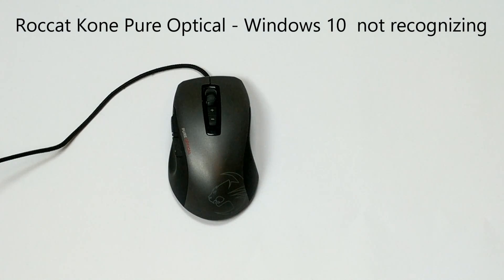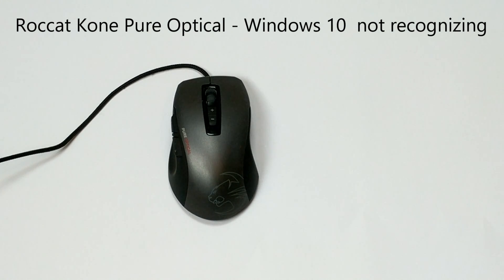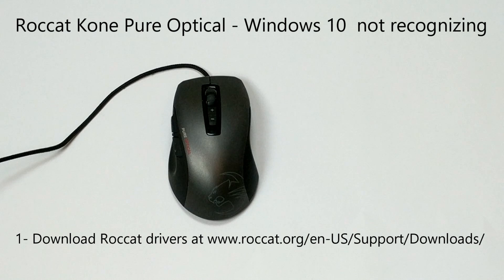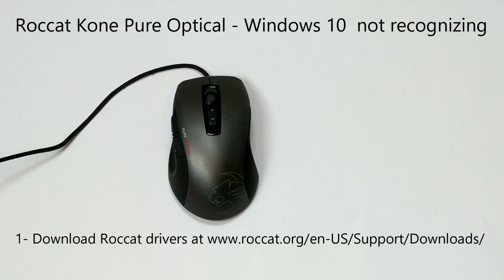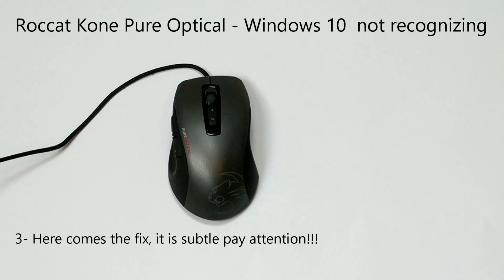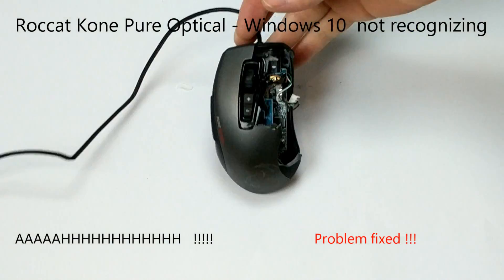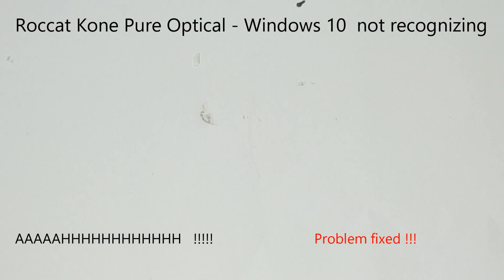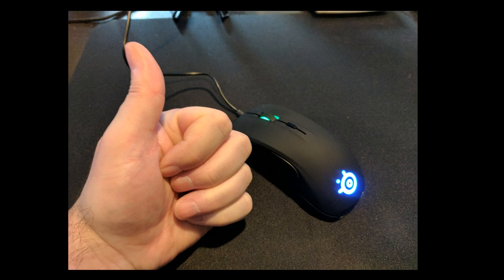Ultimate fix - Roccat Kone Pure Optical not recognized by Win 10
Find a foolproof, step by step, short video that guarantees that you will fix your problem with Windows 10 refusing to recognize your Roccat Kone or XTD series mouse.